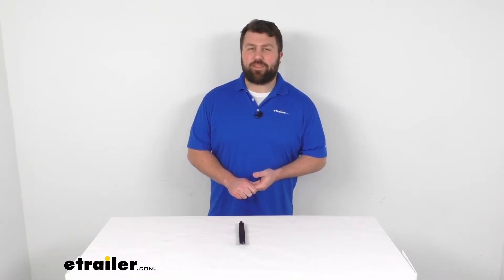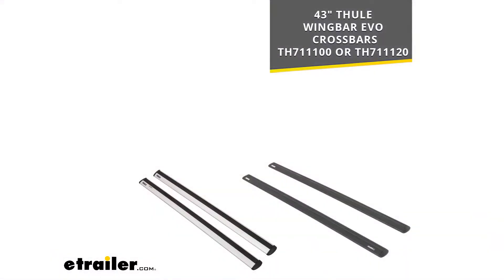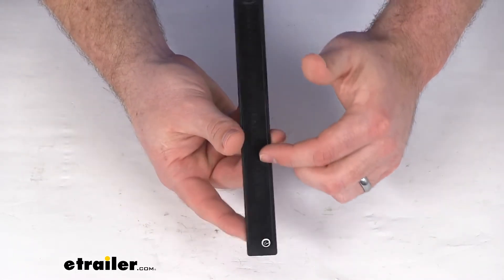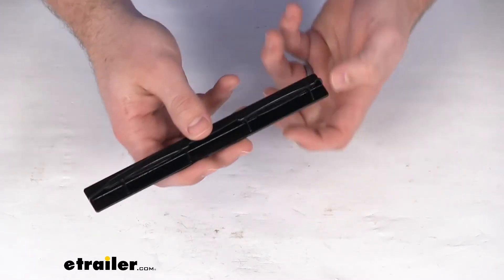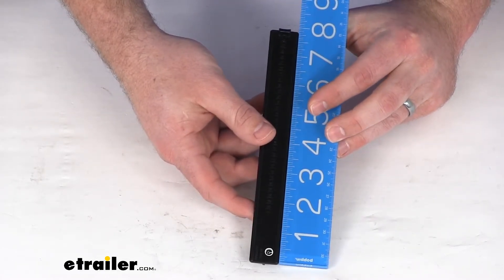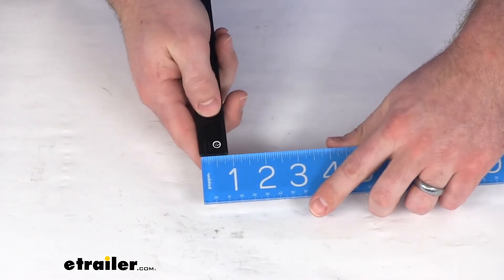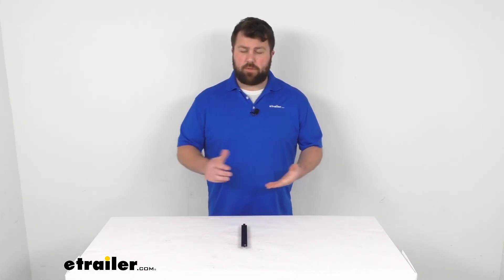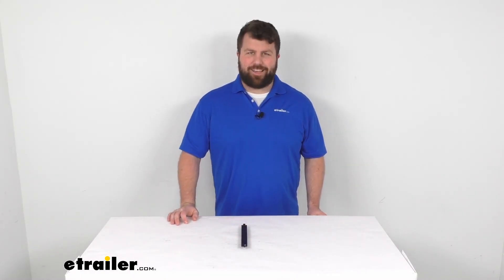etrailer | What to Know About the Replacement 1080 Slide Scale for Thule WingBar Evo Crossbars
Michael:                                               Hi there, I'm Michael with etrailer.com. Today, we're going to take a quick look at the Thule replacement 1080 slide scale. This is going to replace the 1080 slide scale for your 43-inch Thule WingBar Evo Crossbars. Whether they have that silver finish or the black finish, this is going to slide right into the bottom channel to provide those measurements for you to make sure that your crossbars are going to be centered properly on your vehicle's roof. This will also act as kind of a dampening device to prevent any of the wind noise that could potentially pop up if you have that channel open. So, it is going to do a good job of helping to close that gap and to make sure that your crossbars are going to be centered on your roof.This is an exact replacement from Thule, so you can trust it's going to work for your setup.

But it is right at about seven and seven eighths of an inch long, about seven eighths of an inch wide. But because this is a Thule product direct replacement for your crossbars, you're not going to have to worry about fit issues or compatibility problems or anything like that. So, it's going to be an exact replacement for the original so that you can slide it out and make sure that it's going to fit your crossbars, just like the original did. So, that's going to complete our look for today. Again, I'm Michael with etrailer.com.